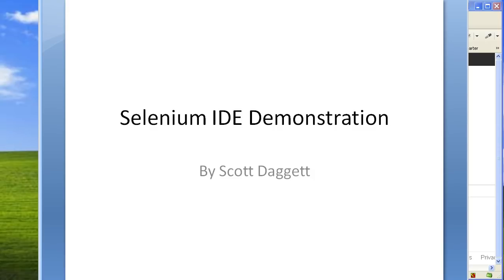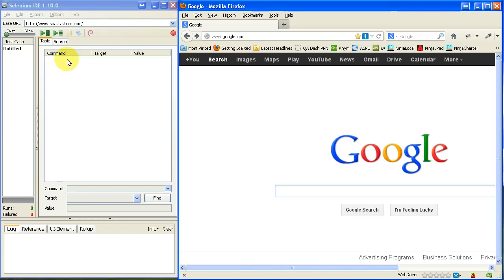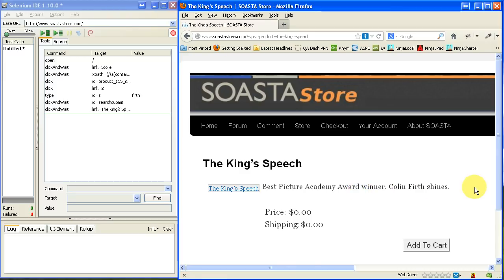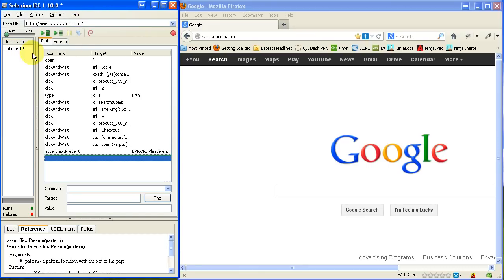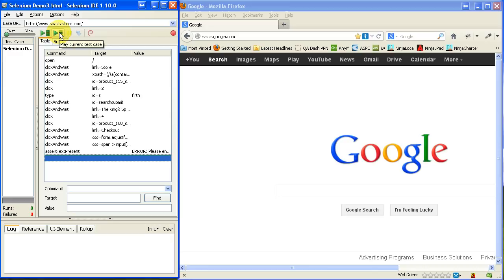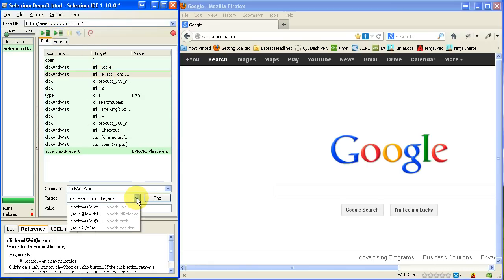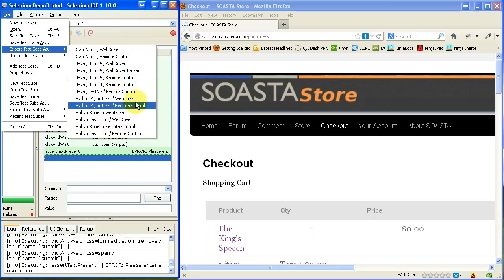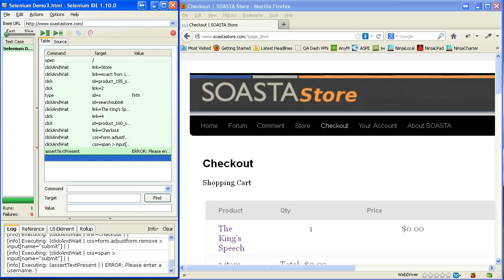Selenium IDE Demo - Quick Beginner's Tutorial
Scott Daggett provides a quick demonstration of the Selenium IDE. He shows how to use the IDE to create a simple automation script, edit it, run it, and then export it to another programming language, in this case, Python.